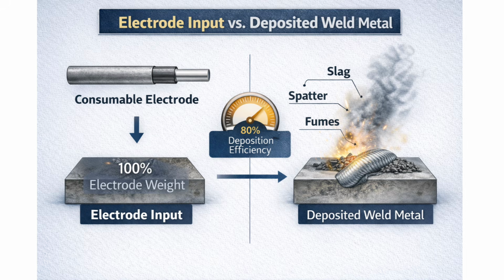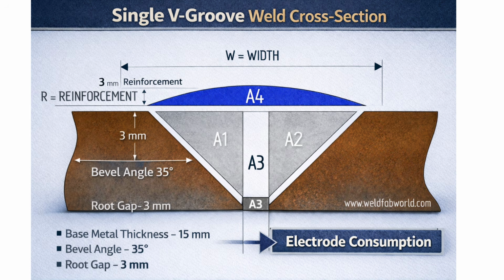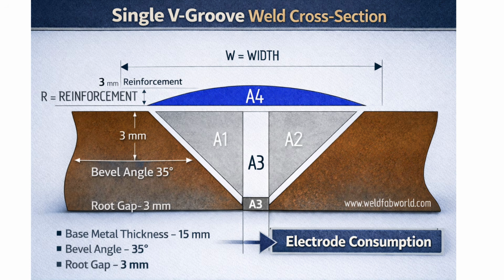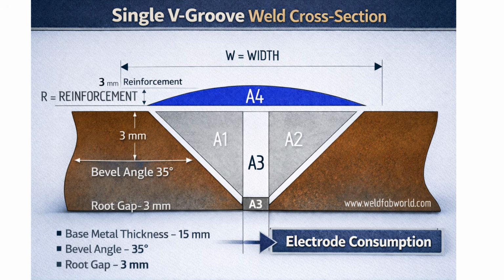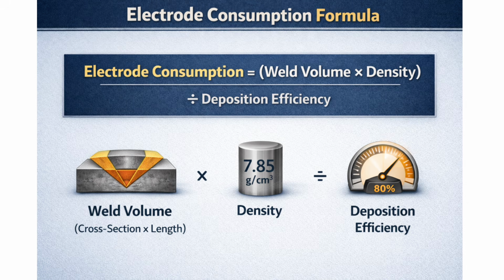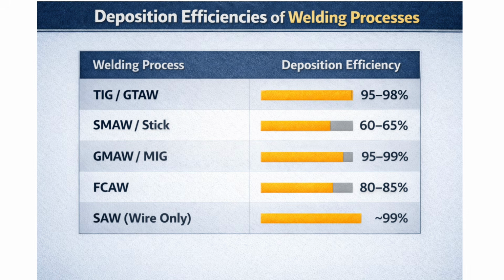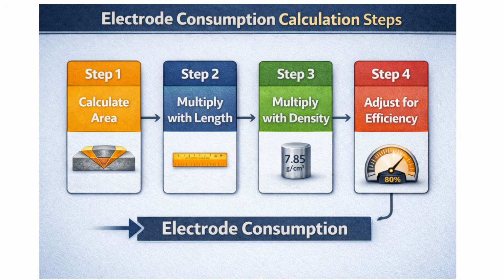Electrode consumption basics explained clearly with weld geometry, efficiency & real calculations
Understanding electrode consumption is essential for accurate welding cost estimation and material planning. In this video, we break down the basics of electrode consumption calculation using a Single V-Groove weld example. You’ll learn how weld geometry, base metal thickness, bevel angle, root gap, reinforcement, weld length, density, and deposition efficiency affect the final electrode requirement. This step-by-step explanation is perfect for welding engineers, supervisors, students, and fabrication professionals who want to reduce wastage and improve project accuracy. Save this video for future reference and share it with your welding team.

Weld Consumable Calculator  detailed procedure explained in below link

Download excel consumable calculator from below link